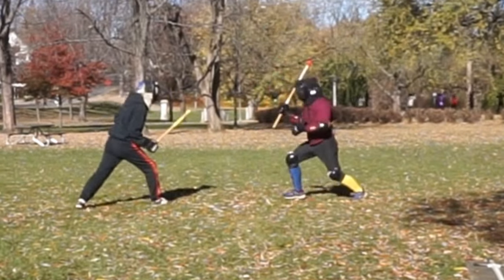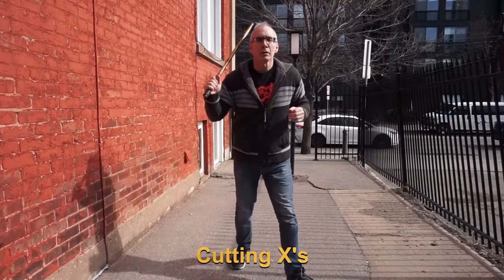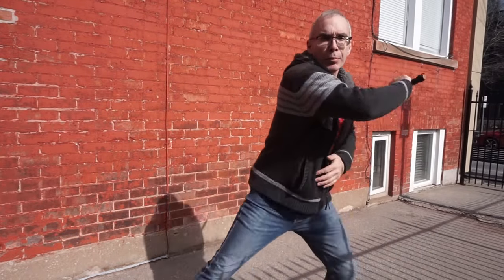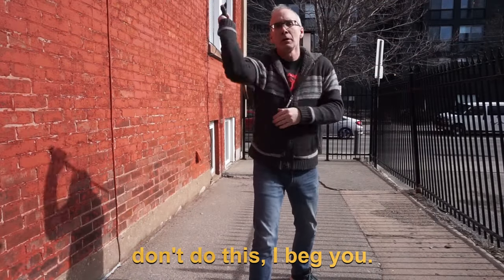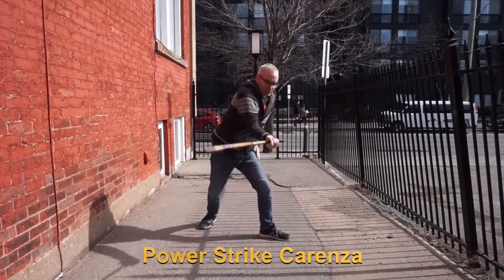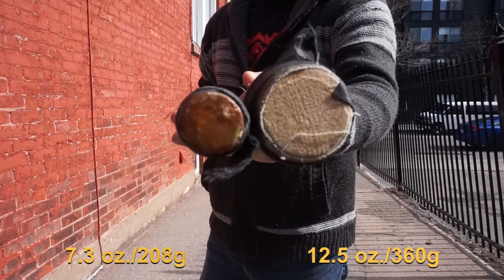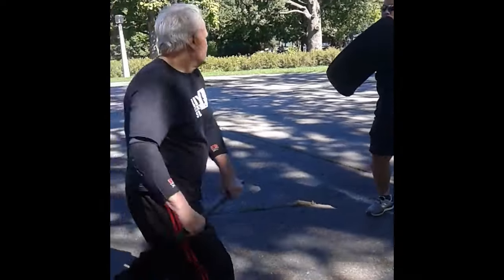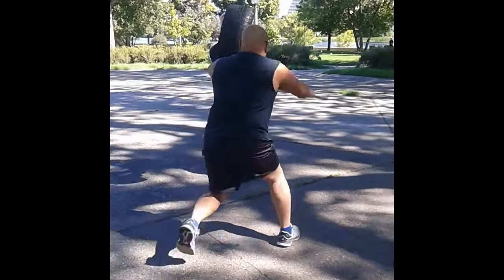Developing Power for Stick Fighting in Arnis, Kali, Escrima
Swinging a stick with real power is something you definitely want, whether it's for sparring, fighting, or just general training in your Arnis, Kali, or Escrima